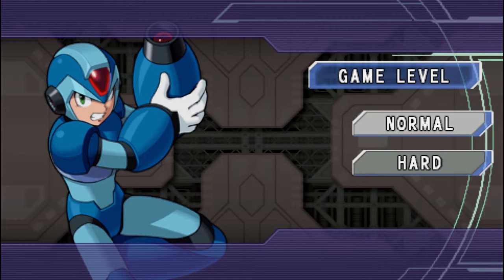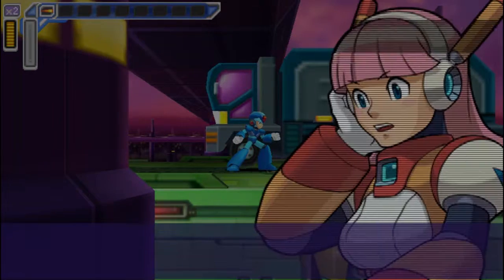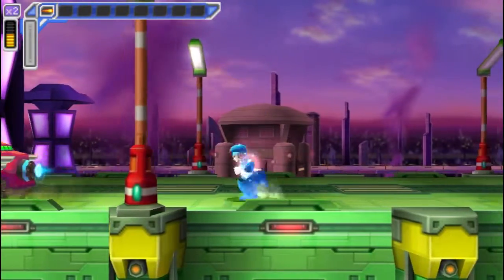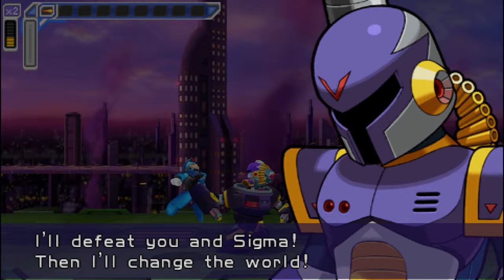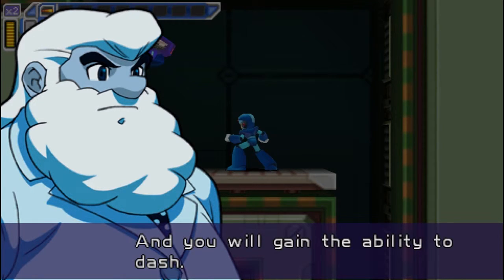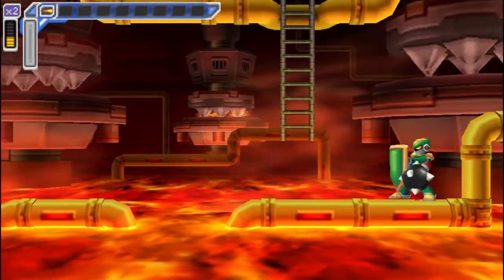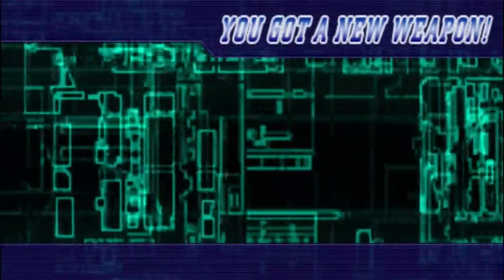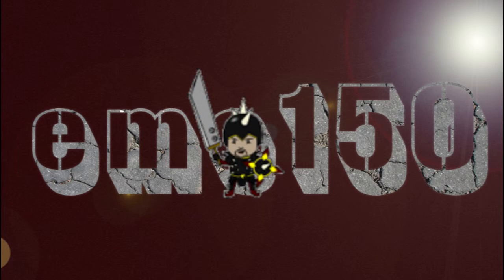Maverick Hunter X part 01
Part 1 of a Maverick Hunter X playthrough. I hope you enjoy.